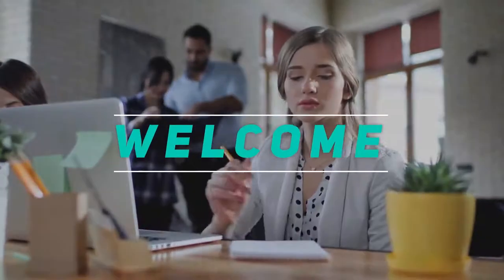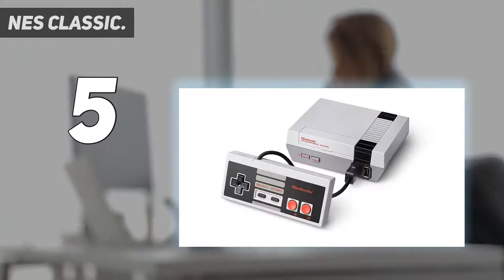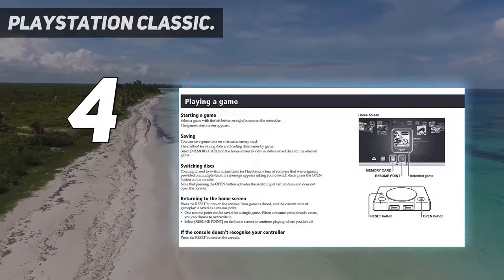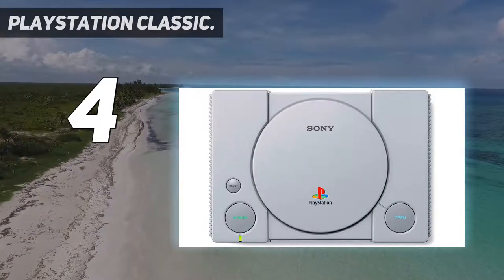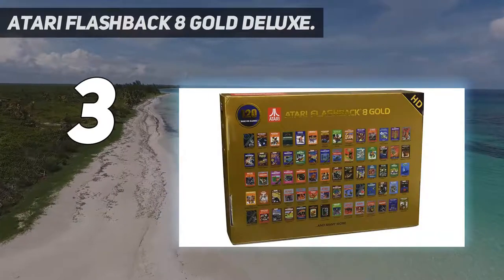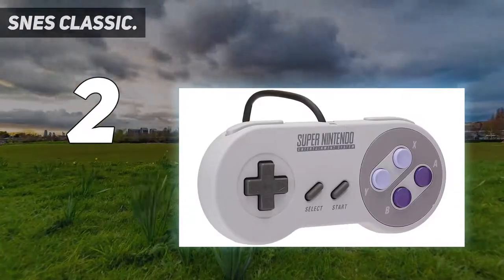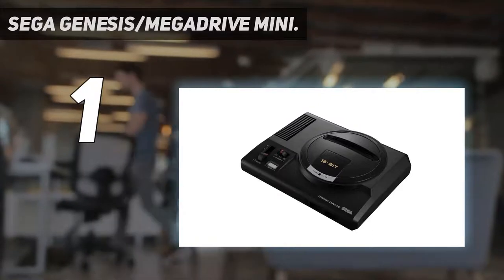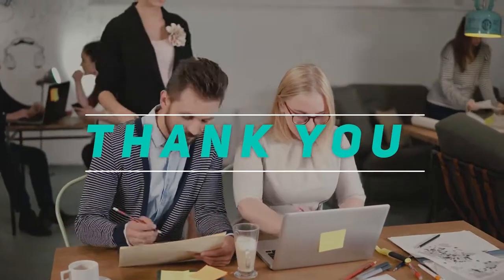5 Best Retro Gaming Console in 2023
Here is the Updated Prices of the Best Retro Gaming Console in 2023!

Things that we mentioned in this video:
1. SEGA Genesis/MegaDrive Mini - B07NVMYB7K
2. SNES Classic - B0721GGGS9
3. PlayStation Classic - B07HHVF2XG
4. Atari Flashback 8 Gold Deluxe - B0779JXNV9
5. NES Classic - B01IFJBQ1E